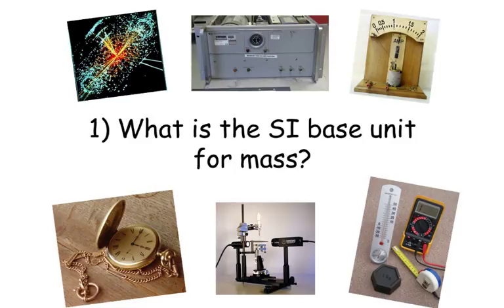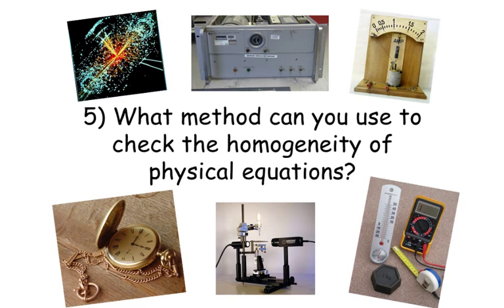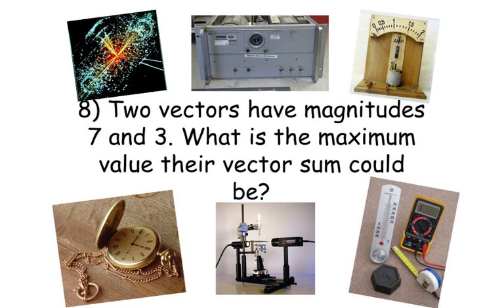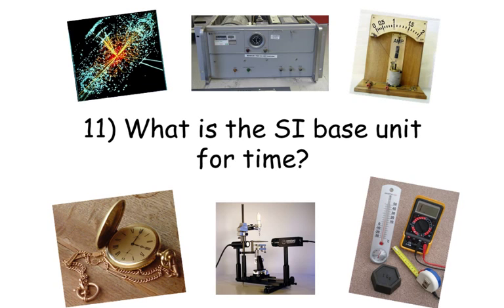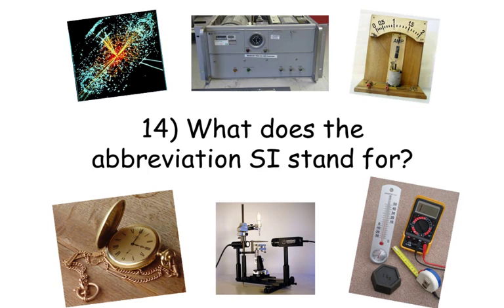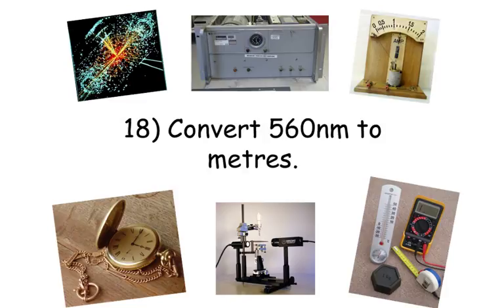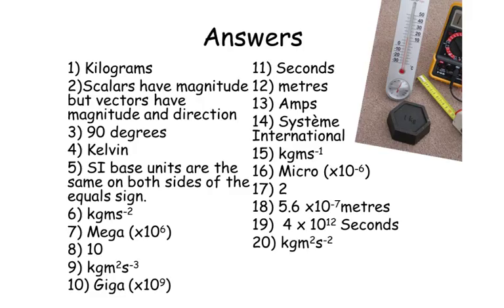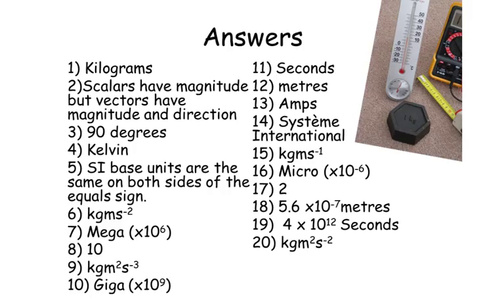Physical Quantities and Units Quick Quiz - A level Physics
20 quick questions to test your knowledge of the physical quantities and units section of the CIE A level  Physics syllabus.